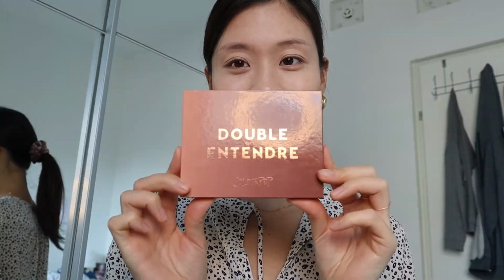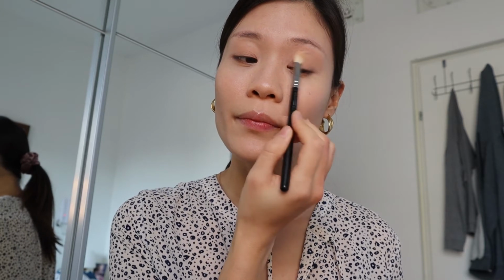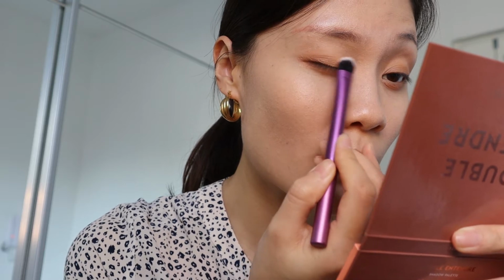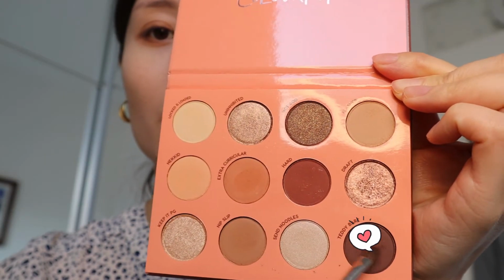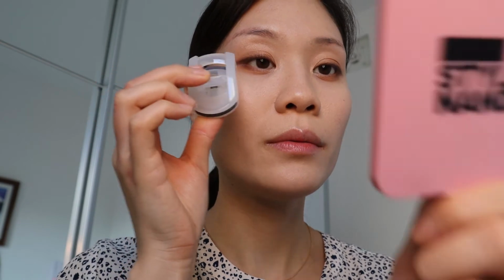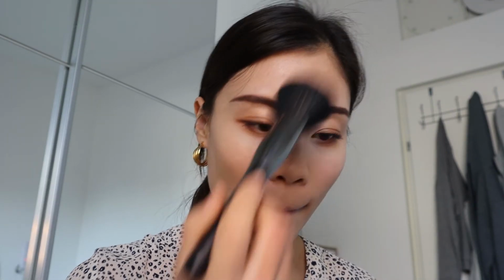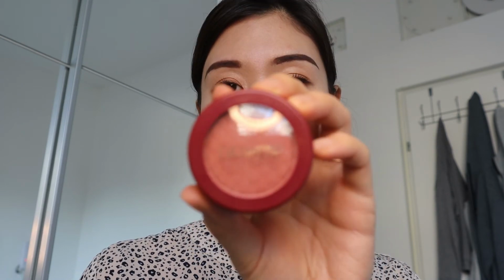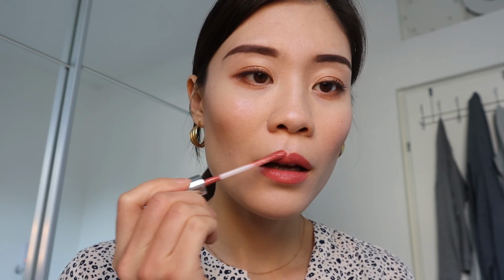Soft Glam Makeup (Fast and Easy!) | hereisjess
Wondering how to achieve the natural "makeup no makeup" look? This video is all about that magic~